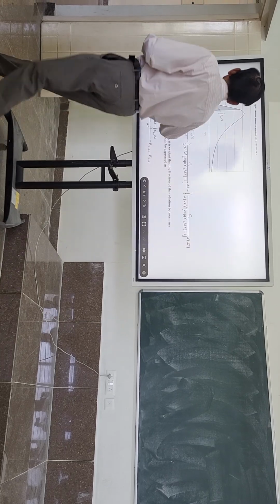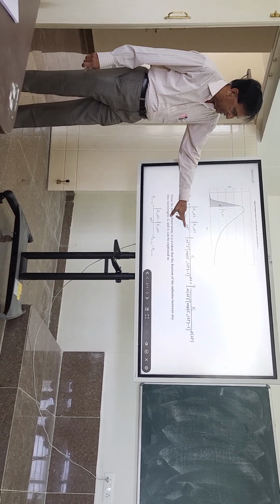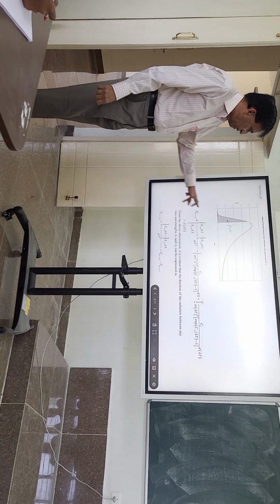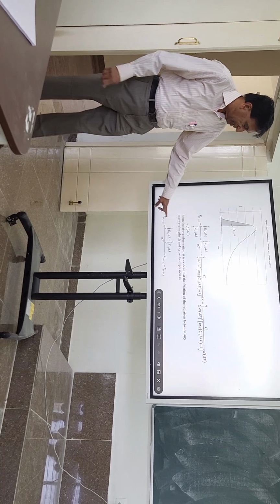Radiation 2 Prof K Srinivasan 23Jan25 7 min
Lecture by Prof K Srinivasan, Visiting faculty at Department of Chemical Engineering JNTUA CEA Anantapur Andhra Pradesh, India.